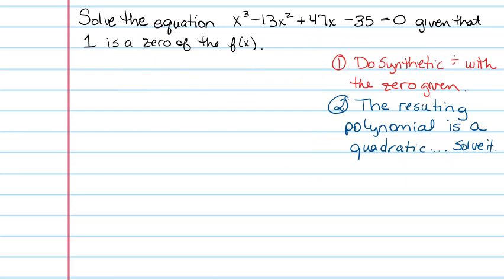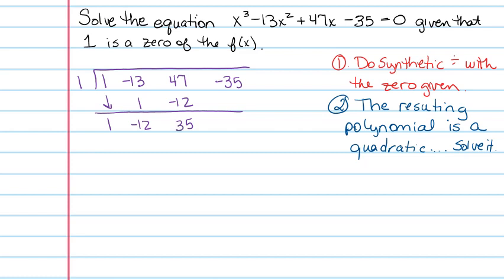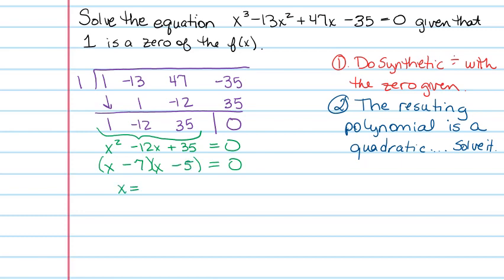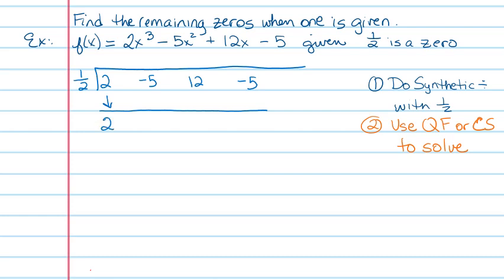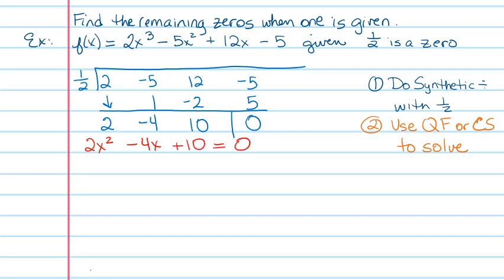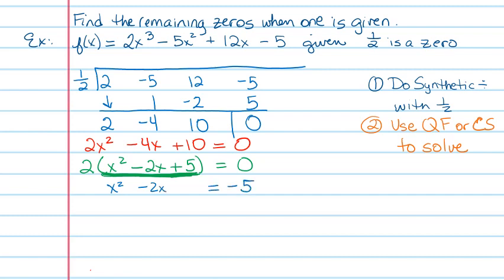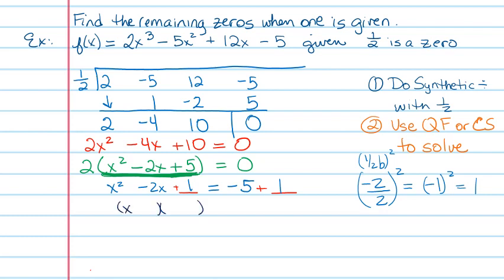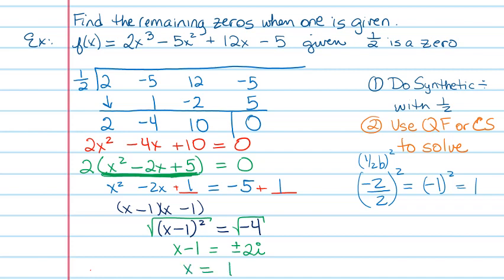MTH 112 More examples of find remaining zeros given one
Two examples of Finding Zeros given a zero